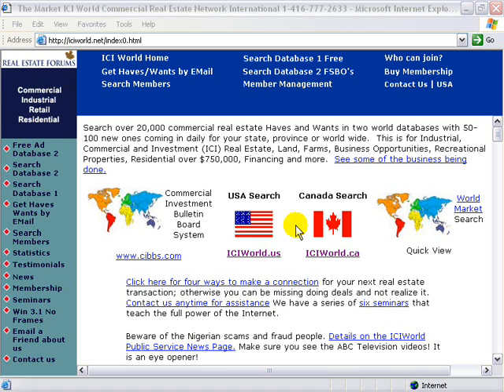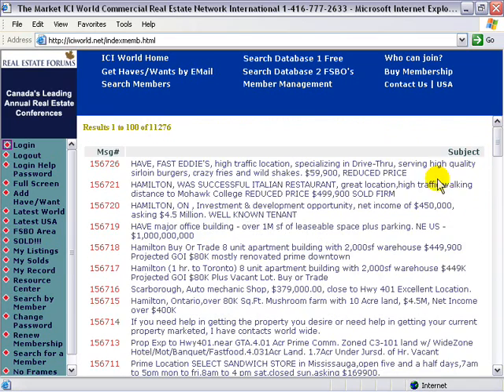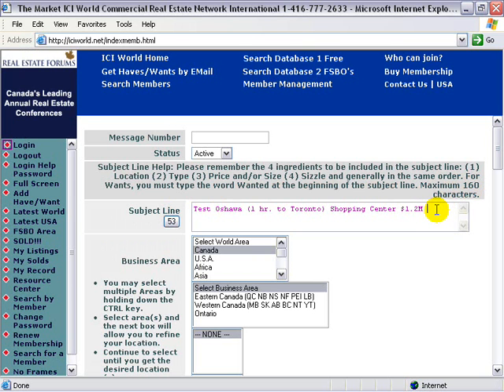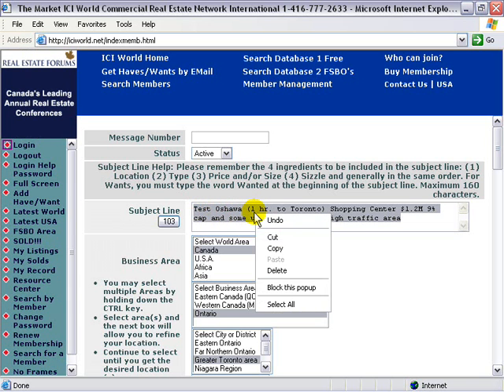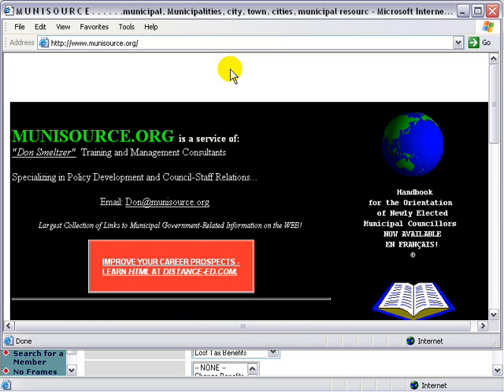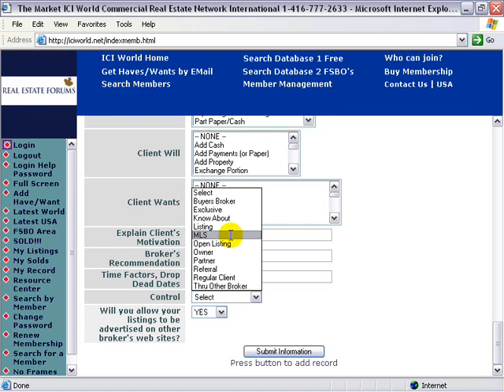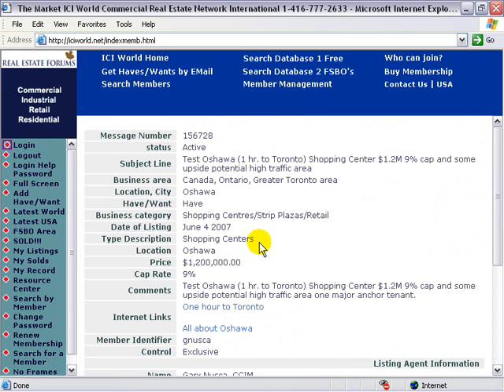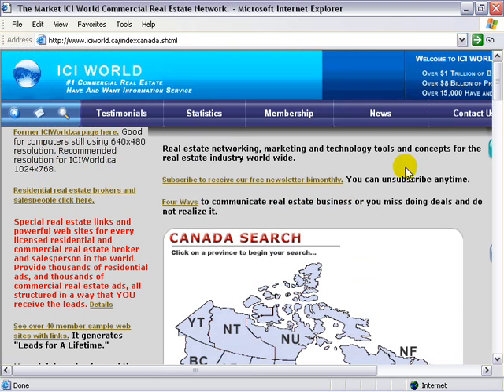How to Add a Have Listing